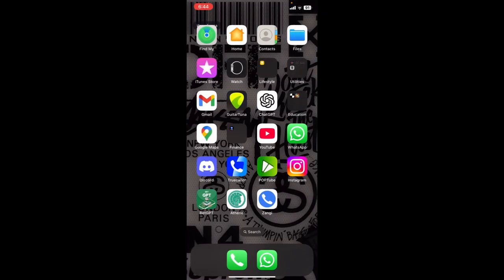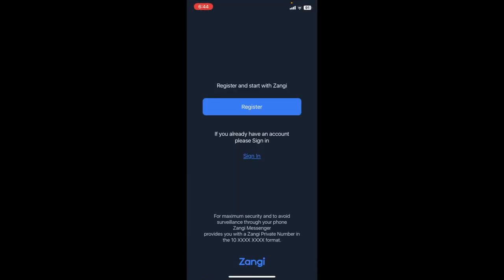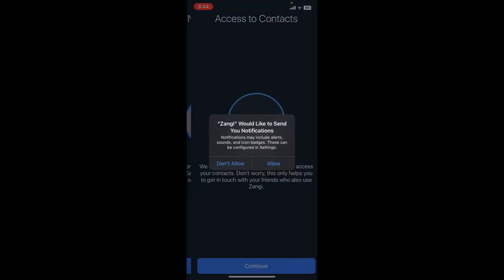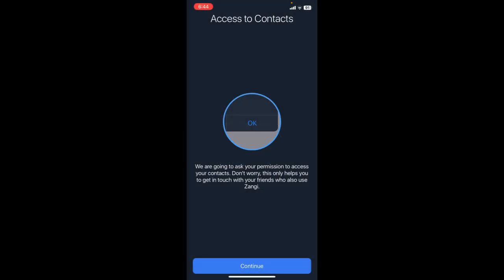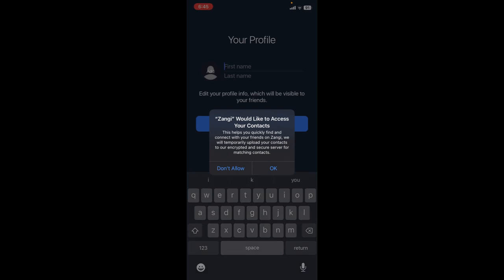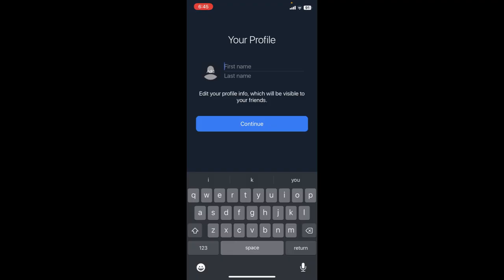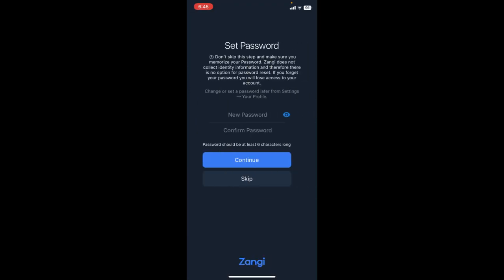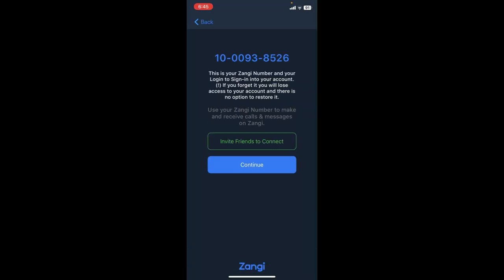How to Create Account in Zangi 2025?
Ready to join Zangi? This easy-to-follow guide walks you through the entire process of creating a new account on the Zangi messaging app. Whether you're setting it up for personal or professional use, follow these clear steps to get started and connect with others instantly.

✅ Watch now and set up your Zangi account in minutes!